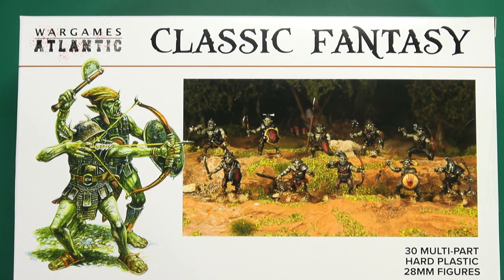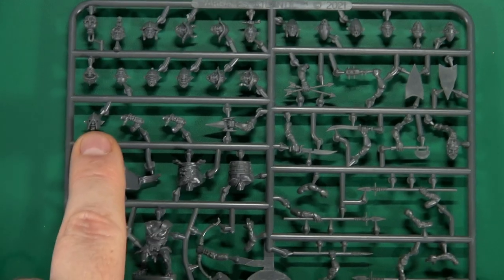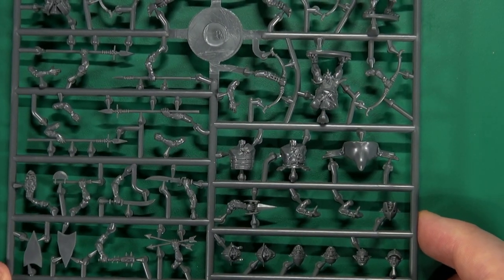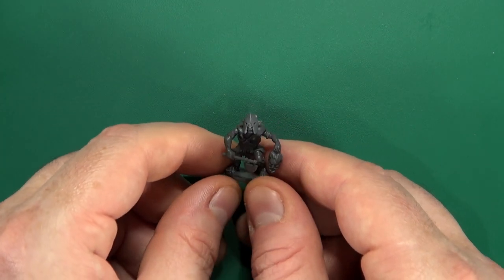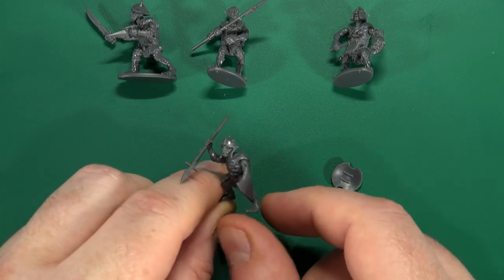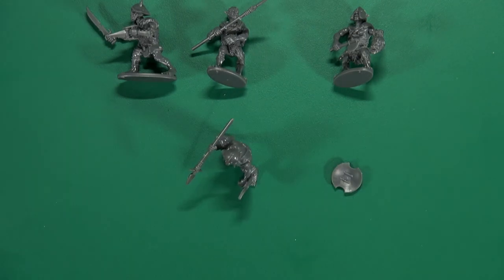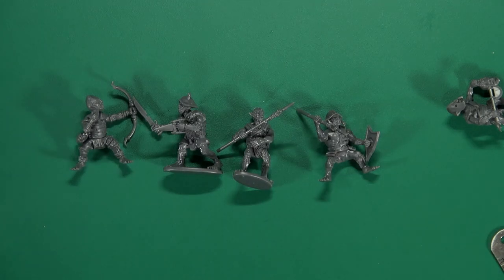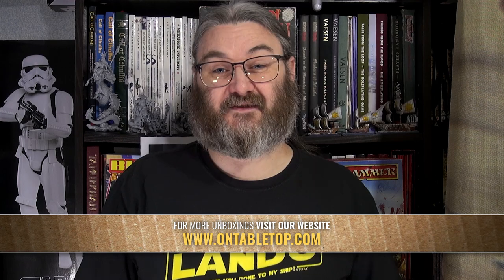Unboxing: Goblin Warband | Wargames Atlantic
We dive into an unboxing of the excellent 28mm Goblin Warband box from Wargames Atlantic. A perfect way to build up your army in any Fantasy wargame.

This set comes with all manner of weapon options and accessories for making nasty Goblin infantry. You will also find excellent conversion opportunities for making them Goblin Spider Riders as well using Wargames Atlantic's Giant Spiders set.

Are you going to be using this to start your Fantasy Goblin army?